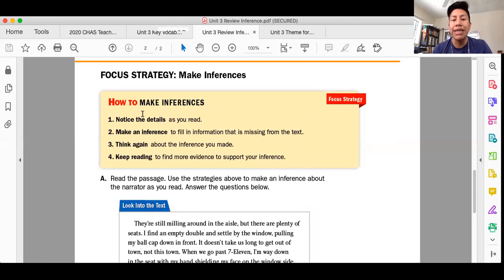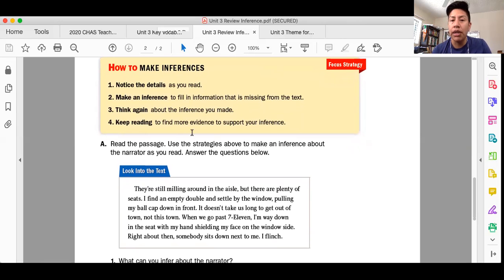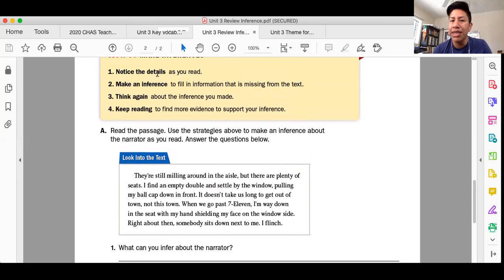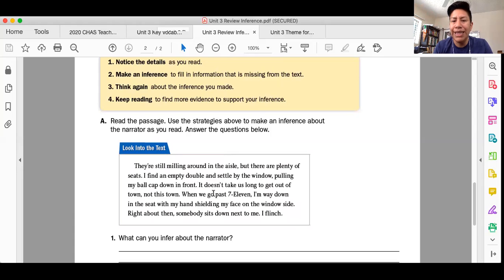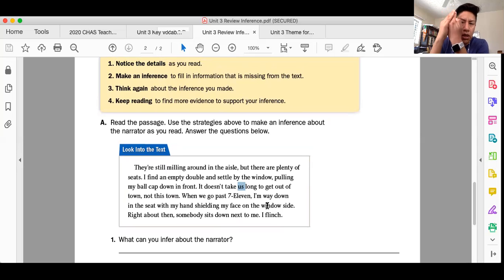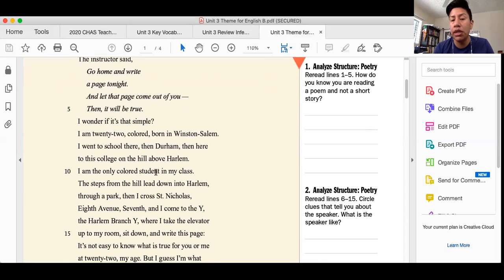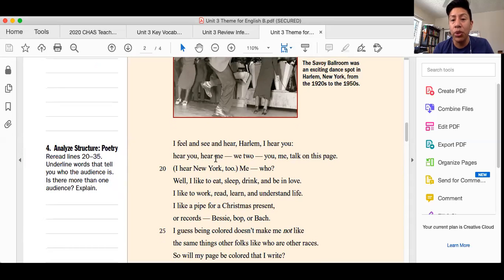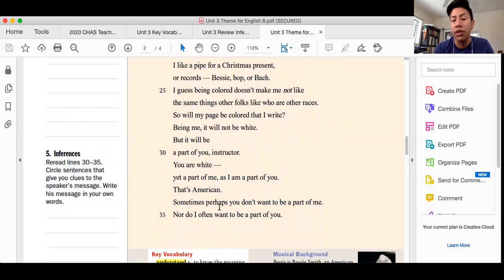Make Inference and Ramirez reads Theme for English B